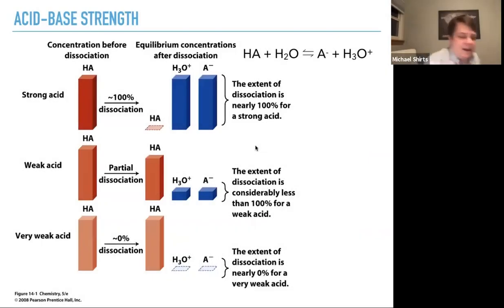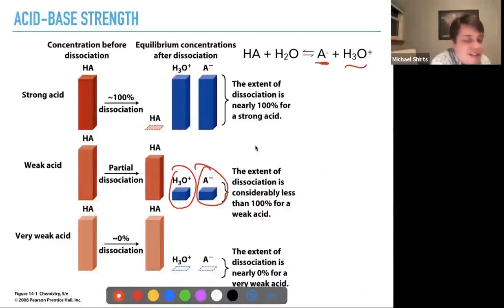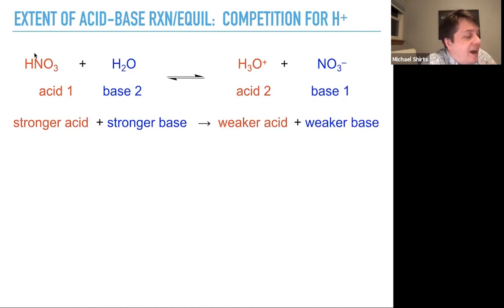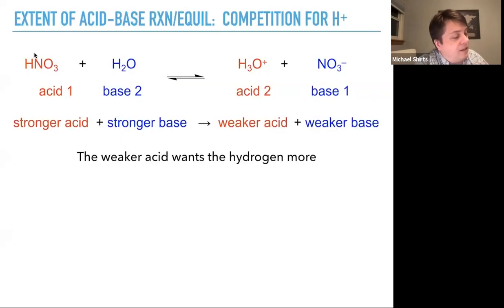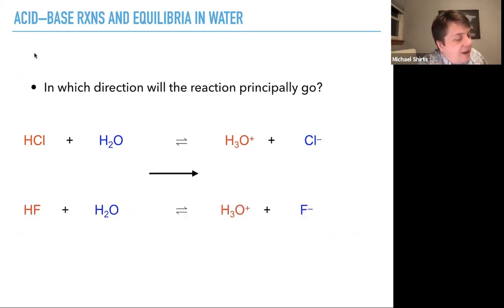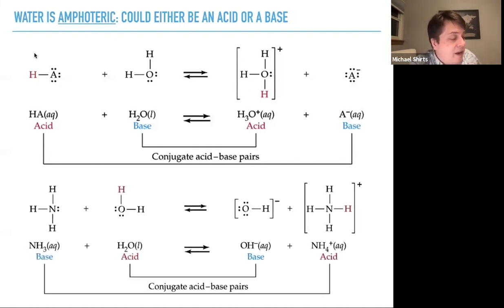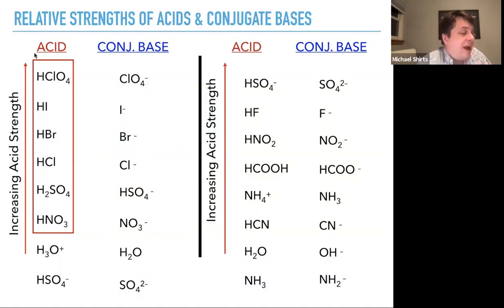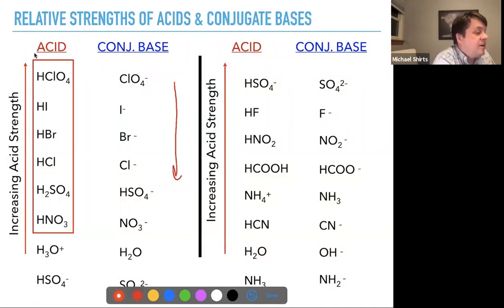Acid and Base Strength - General Chemistry - Michael Shirts